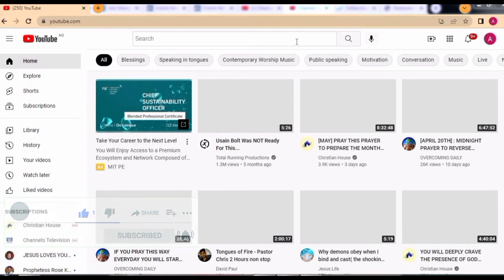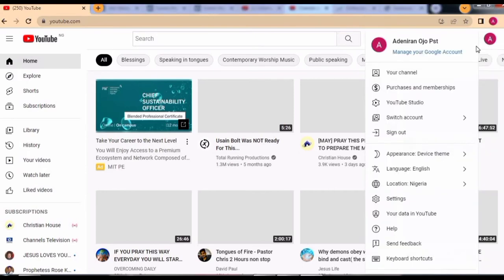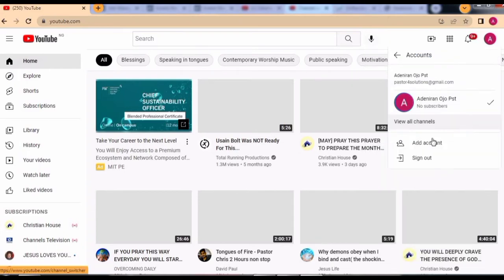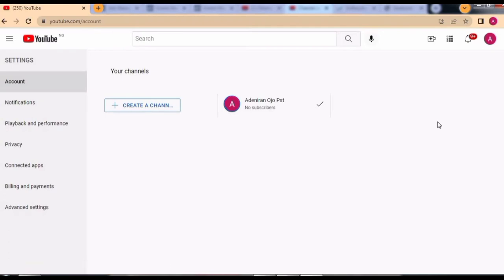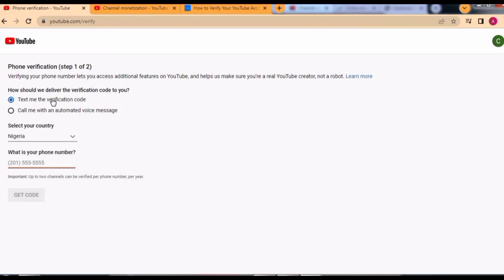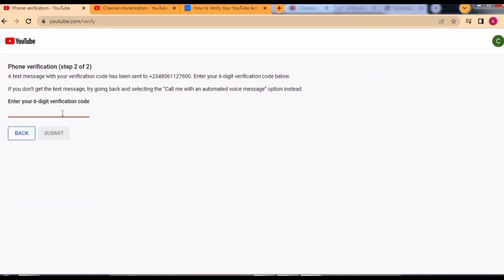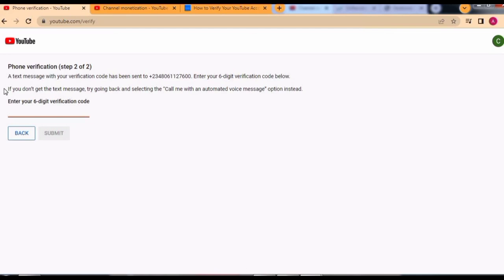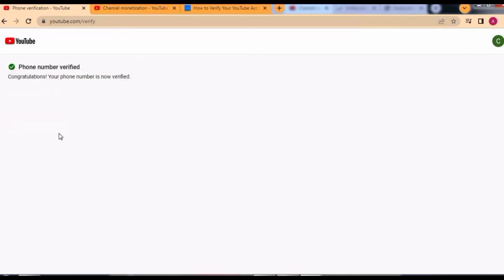How to create a branded youtube channel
This video is a brief, simple and yet detailed  step by step guide on how to set up a BRANDED YOUTUBE CHANNEL.

IF you watch to the end, you will see how to verify your channel using your mobile number.

When your channel is verified, you can have access to upload up to 15minutes videos, custom thumbnail and more features.

watch to the end to find out how❣️

you can but my courses here on Selar